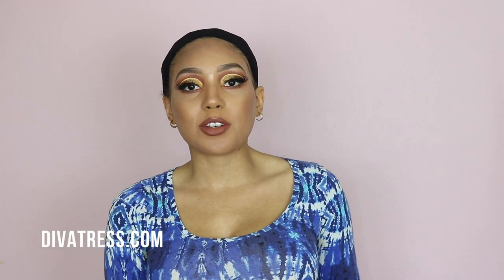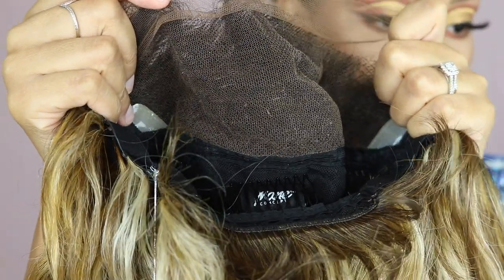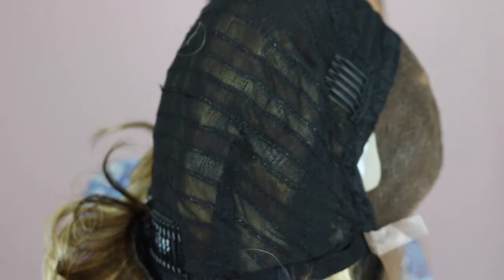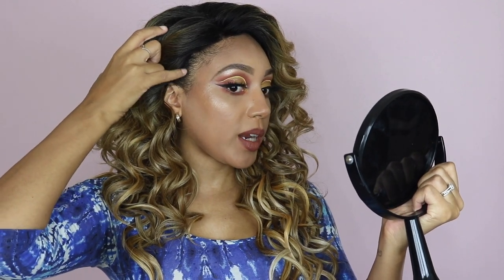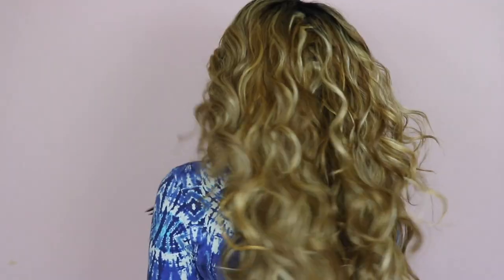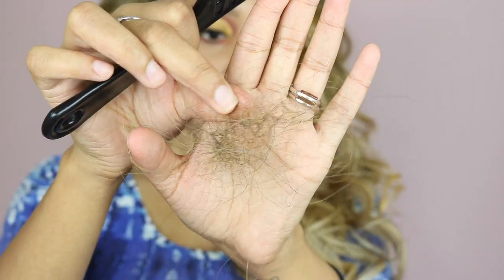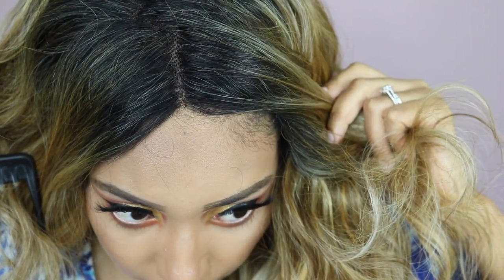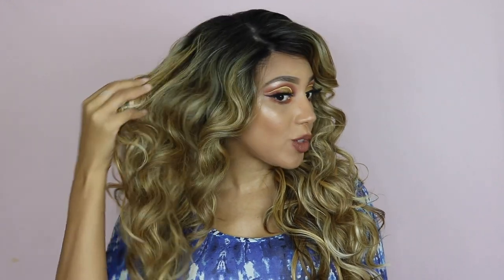WHAT IN THE PAGEANT HAIR IS THIS? | $50 FRONTAL WIG | Mane Concept Ocean Body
OMG…What in the pageant hair is this?

Wig: Mane Concept Melanin Queen Human Hair Blend 13" x 4" Brazilian Frontal Lace Front Wig – Ocean Body 30"
Colour: SR1B/HONEYASH

MUSIC

JG x